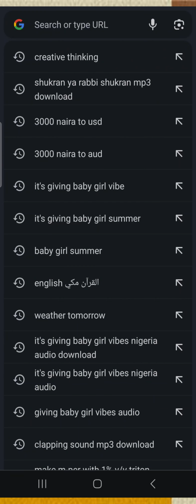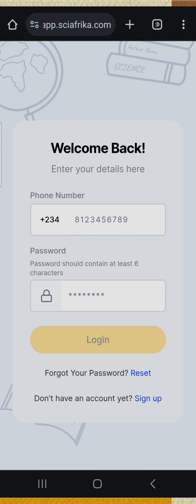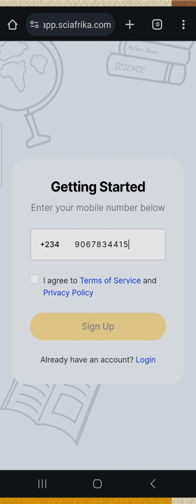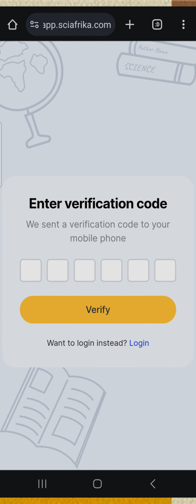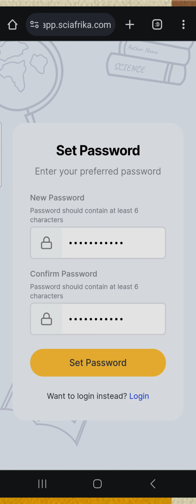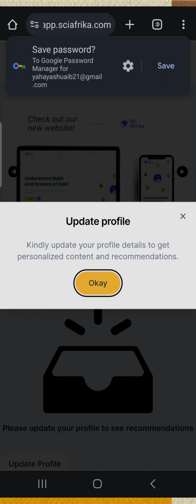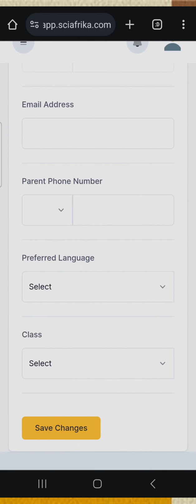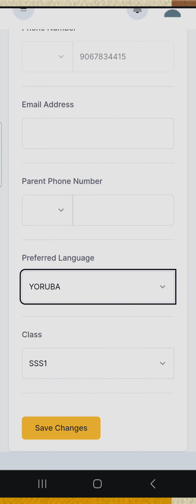How to Signup on the SciAfrika App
Tutorial video on creating your first account on the SciAfrika learning app